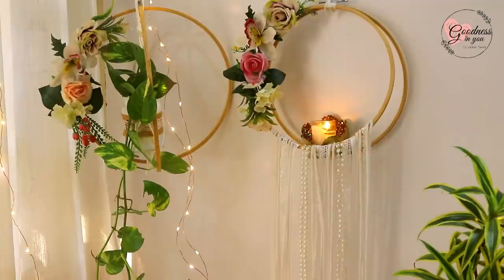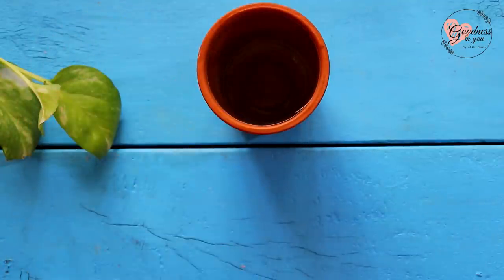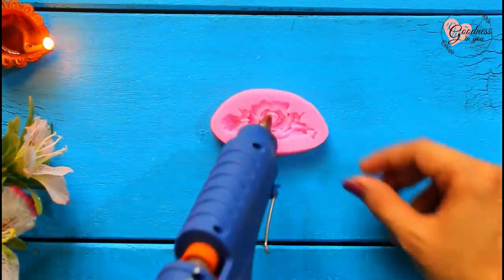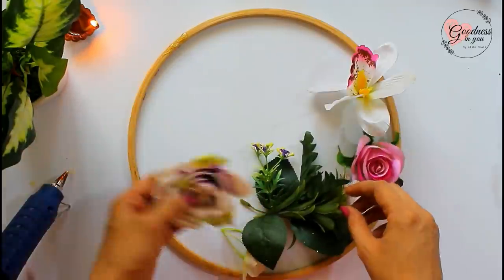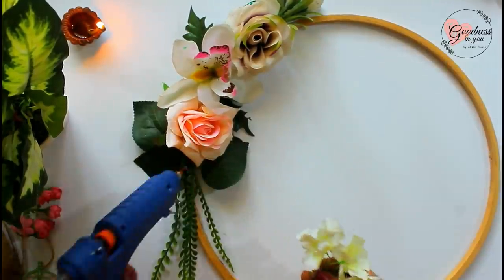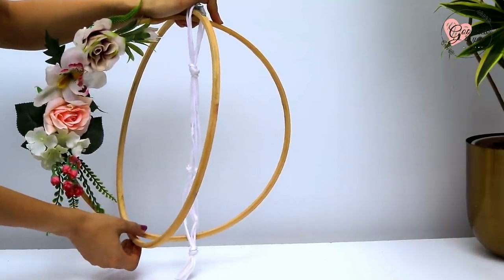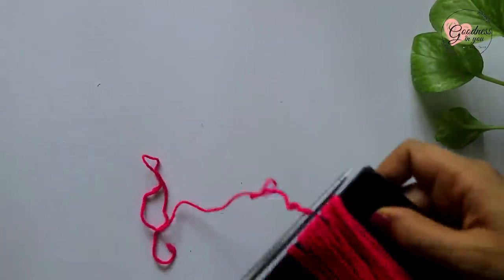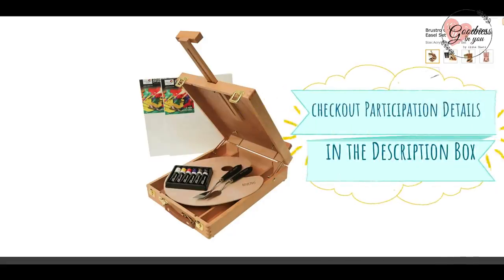Green Diwali Gifts and Decor Ideas + GIVEAWAY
Hey❤️
💓My online Art Classes : Be my Patreon to join my Detailed online Art classes with other exclusive content like Traceables for my paintings ,free royalty free references for you to use, QnA , Art counselling through video calls, postcards , discounts on my Art Store ,etc

Canvas size : 12''/16”( optional)

Acrylic Painting Paper

Acrylic Colours used in this painting are from liquitex and  Camlin brand
you can use also try these

Small Table Top Easel( painting Stand )

Table Top EASEL Box

Fine Detailing Brush kit

Mop Brush

Zippered Brush Kit

Large Flat Brush

Pallete Knife (Plastic)

Varnish that I use

Varnish Spray

Studio EASEL stand

Canon 200d
Canon 80d
Ring Light
Side Lights
Memory Cards 16,32,64 (I have 2 each , I would suggest you to buy from a retail shop than online )
Hard Disk

❤️Till then dont forget to ' EXPLORE THE GOODNESS IN YOU ' by trying these simple Paintings at Home.
Love &  Peace
Goodness in you
COPYRIGHT INFO:
PLEASE NOTE: if you paint this image and Post it on SOCIAL MEDIA  then please give Credits  to my Channel  @goodnessinu.